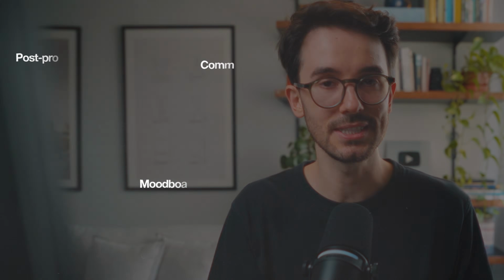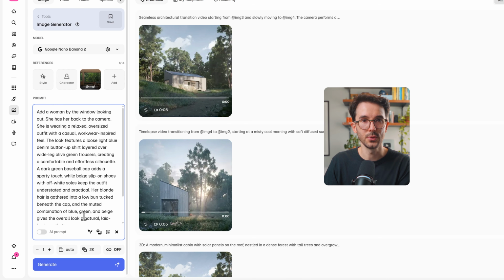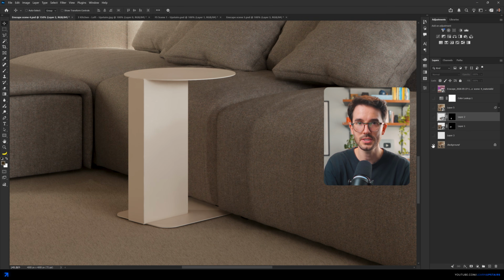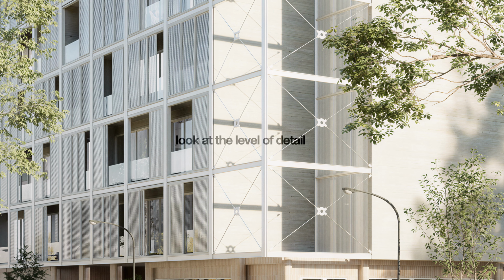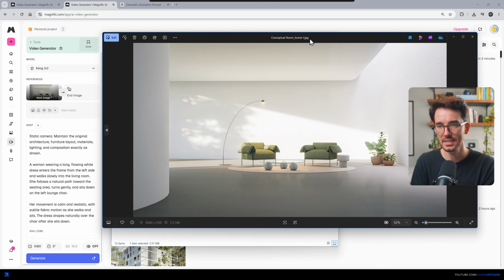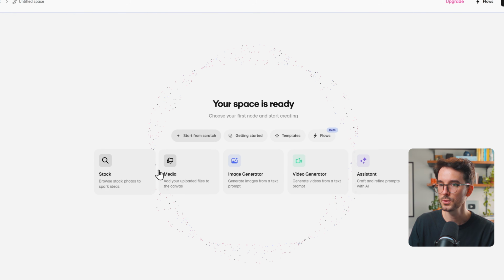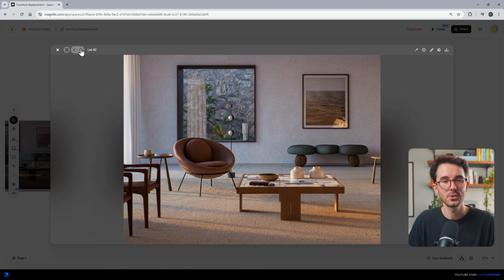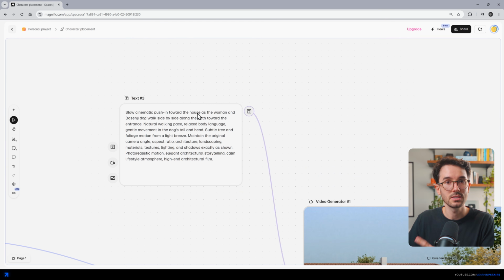I Finally Found an AI Workflow That Actually Fits Archviz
AI in architectural visualization doesn't have to mean giving up control. Or at least, it shouldn't... In this practical super tutorial, I'll show you how I use Magnific to improve architectural renders, create animations, test design ideas, and build reusable AI workflows that fit into a real-world archviz process.

You'll learn how to add and enhance people, improve material and vegetation realism, test design variations, upscale renders to 4K and 8K, create high-resolution detail crops, animate still images, generate timelapses and day-to-night transitions, test furniture and lighting scenarios, place consistent characters across scenes, and combine image, video, and upscaling workflows into repeatable processes.

Along the way, I'll share practical tips for working non-destructively with Photoshop Smart Objects, speeding up rendering workflows, reducing iteration time, and maintaining creative control throughout the process.

Timestamps
0:00 Intro
1:09 Testing It on a Real Competition
1:55 What Is Magnific
2:19 Image: Adding People to Renders
6:36 Image: Imperfections & Surface Enhancements
8:16 Image: Variations
8:50 Image: Upscaling
10:04 Video Section
11:18 Video: Simple Clips
13:26 Video: Timelapses
13:54 Video: Start & End Image
15:31 Spaces
15:54 Space: Lighting Scenarios
18:08 Spaces: Furniture Replacement Test
20:08 Spaces: Reframe
21:19 Spaces: Character Placement
22:52 Final Thoughts

In this tutorial you'll learn:

Image workflows: Add people to renders, enhance 3D people, create realistic material imperfections, improve vegetation, test landscape design variations, generate design alternatives, upscale renders to 4K and 8K, and create high-resolution detail crops.

Video workflows: Animate still renders, add subtle character and vegetation movement, create cinematic camera motion, generate architectural timelapses, build day-to-night transitions, animate building elements, and create empty-to-furnished transformations.

Spaces workflows: Generate multiple lighting scenarios, test furniture options, reframe images into new viewpoints, create close-up material studies, place consistent characters across scenes, combine image and video generation, and build reusable AI workflows.

Professional workflow tips: Edit only selected areas, use non-destructive Photoshop Smart Objects, copy and paste directly between Photoshop and Magnific, speed up rendering with AI upscaling, reuse workflows across projects, keep automatic version history, and maintain creative control throughout the process.

FAQ

What is Magnific Spaces?
Think of it as an infinite canvas where you can build your own AI workflows. You can combine image editing, video generation, upscaling, prompts, and references into reusable setups for things like lighting studies, furniture testing, or character placement.

Can AI upscale renders without ruining them?
Yes, and especially if you use a precision upscaler as I show in the video. For speed, I often render from the software at a lower resolution, upscale to 4K. Or then upscale a typical 4k to 8K to create detail crops for presentations, competitions, and social media.

Can AI create videos from architectural renders?
Yep. Starting from a finished render gives you much more control. You can add subtle movement, cinematic camera motion, timelapses, day-to-night transitions, and even animate elements like shading systems. This is really where I feel AI is perfect for.